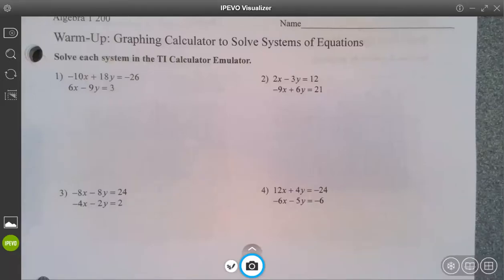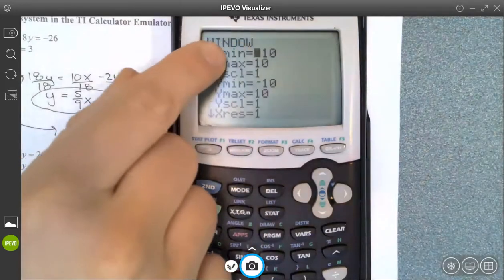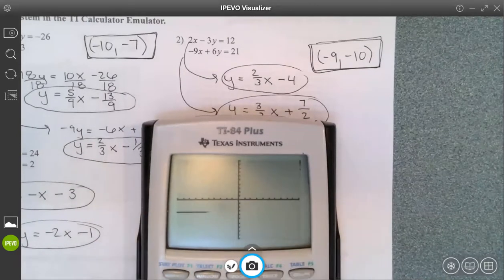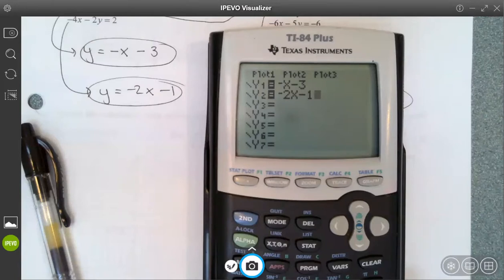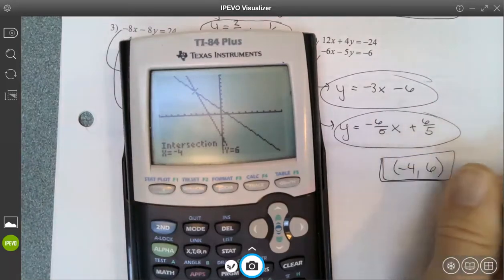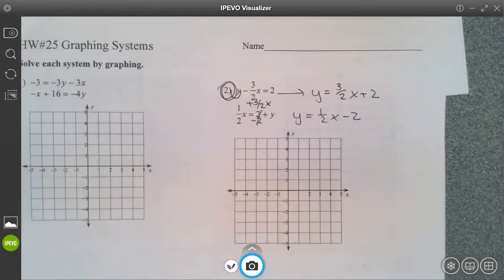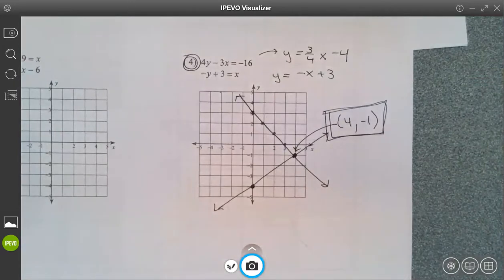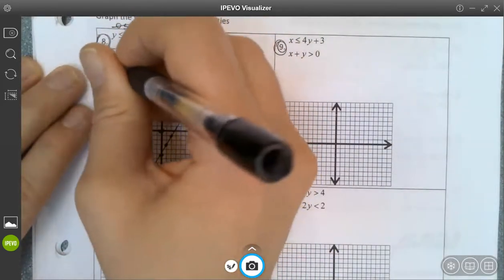Video Lesson 11/18 ALG 1